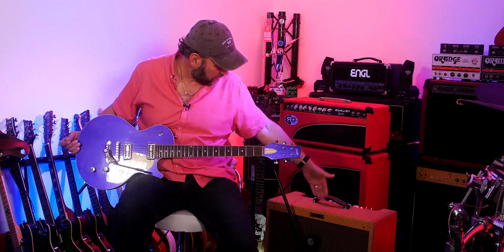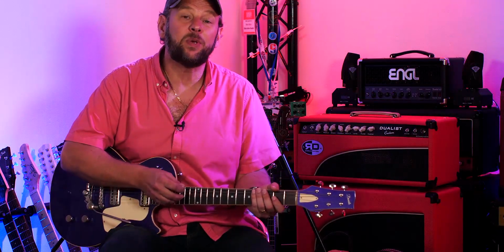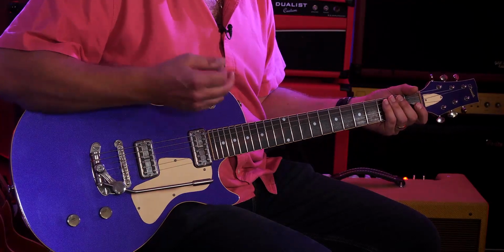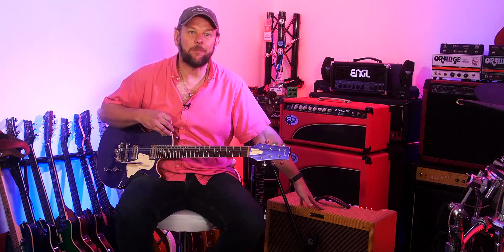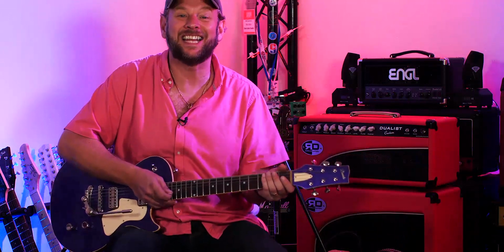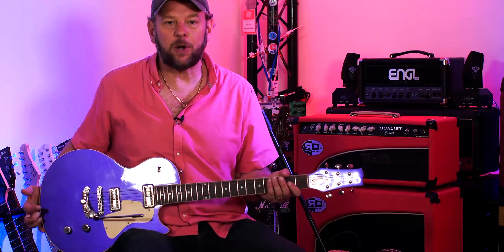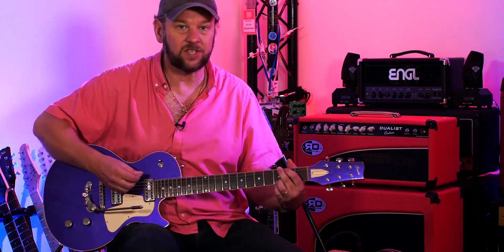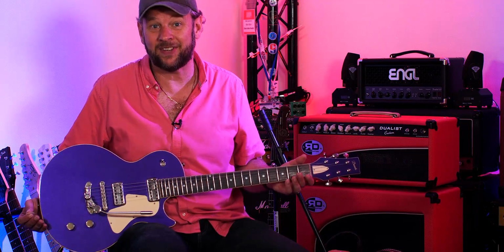Daniel's 'Purple' Guitar & Ghetto Amp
Double whammy today as we check out a beautiful guitar through an equally beautiful amplifier. The Daniels guitar through the Ghetto amp (and pocket pod of course :-)